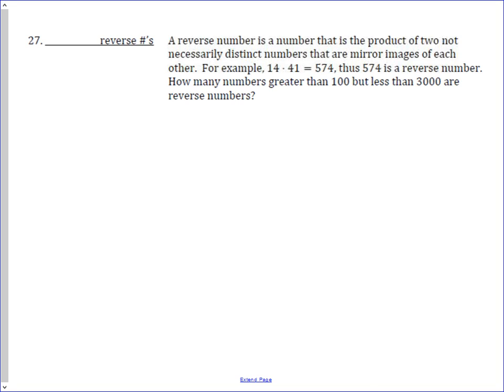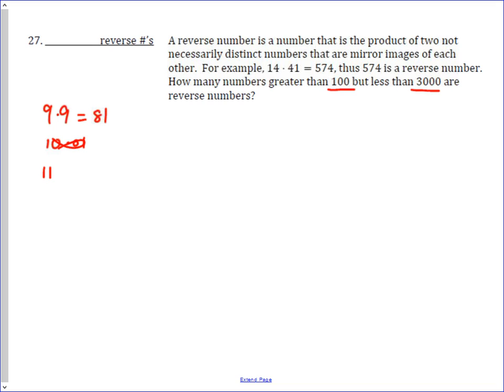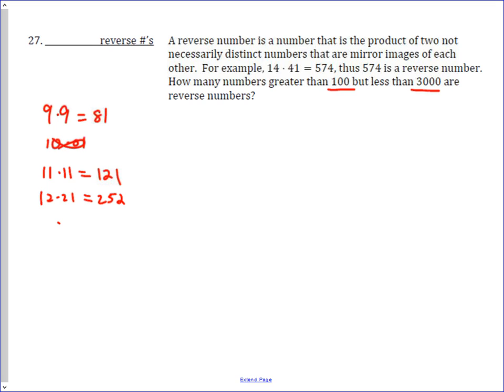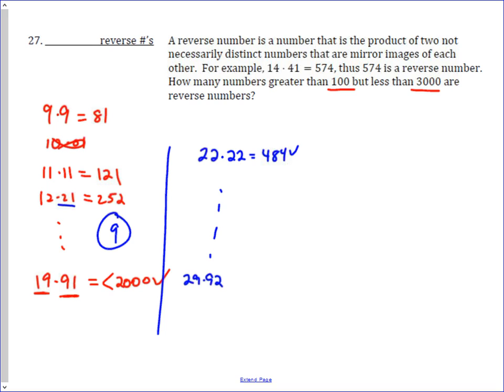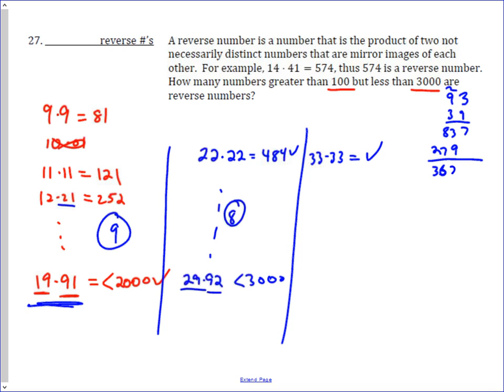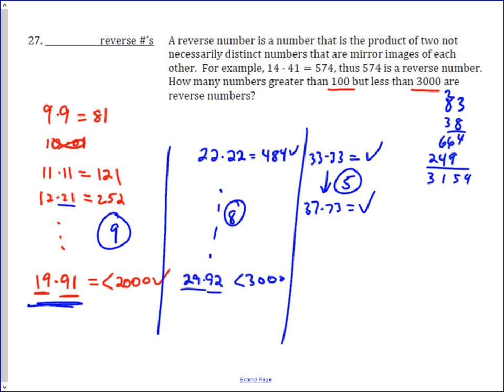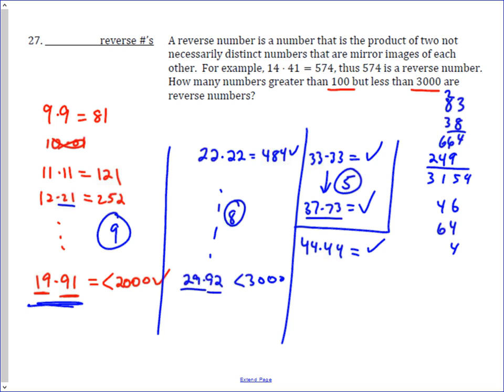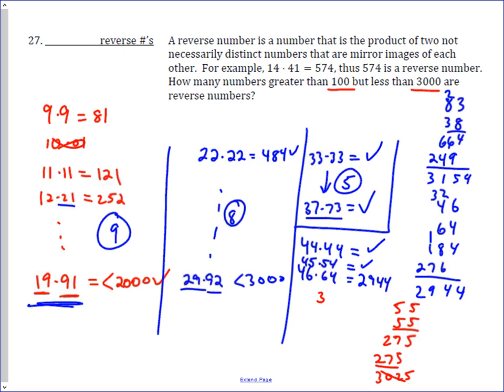Sprint #26 - 2015 Sycamore Invitational - Casework Counting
In this problem we employ case work counting to solve a problem involving products of mirror image numbers.